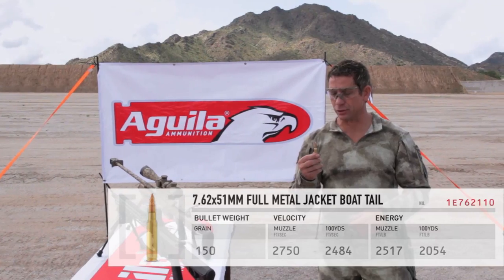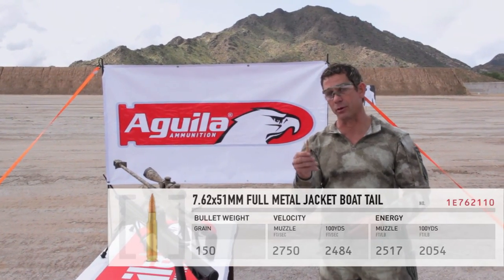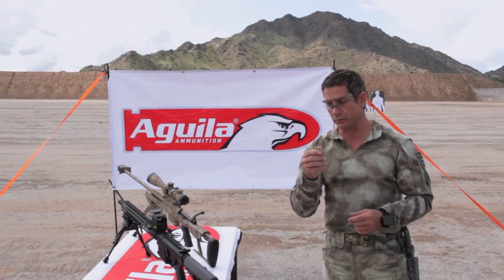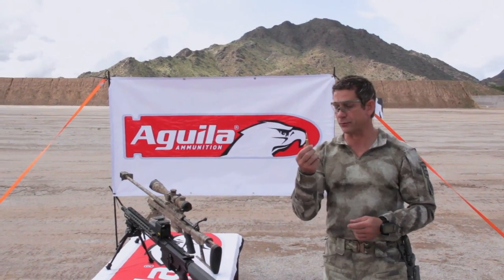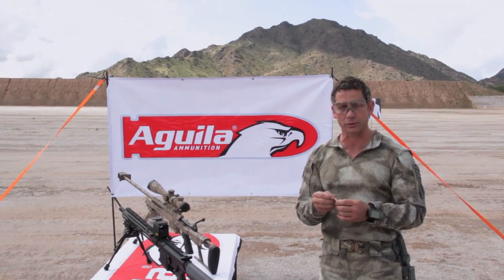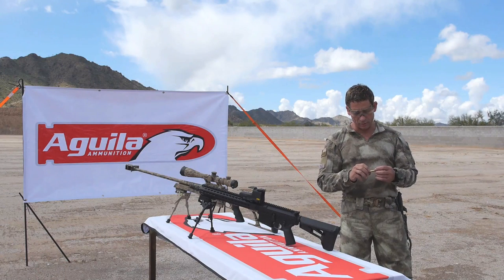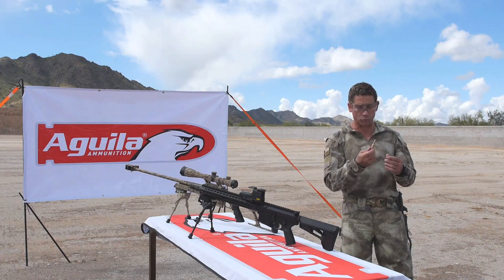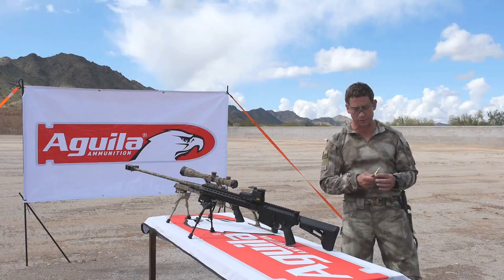Aguila Ammunitions 7.62 X 51 MM Full Metal Jacket Boat Tail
This 150 grain round, commonly known as the 308 is something to be impressed with. Reliable, consistent and its performance is unbelievable! Aguila offers match grade quality at an affordable price.